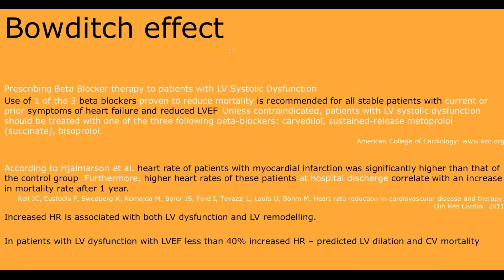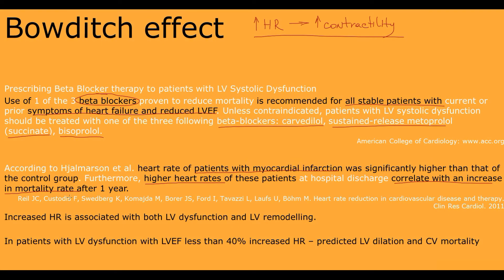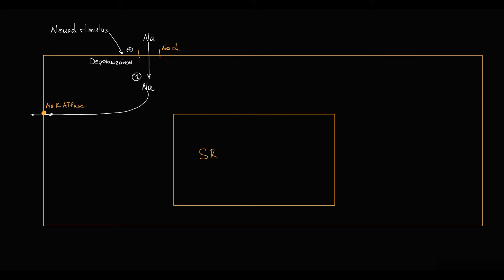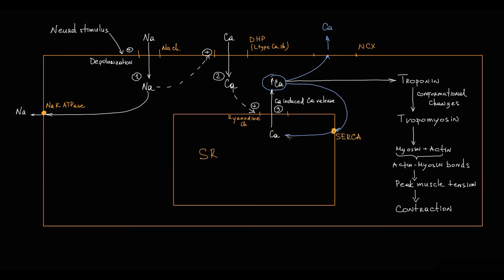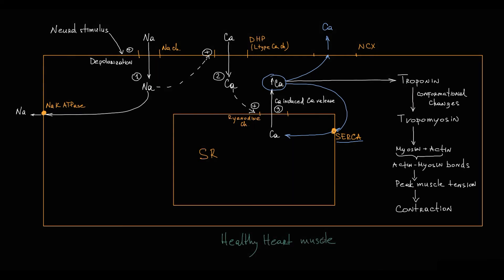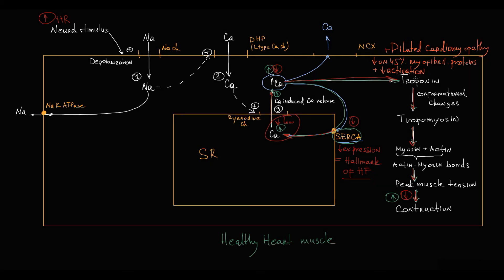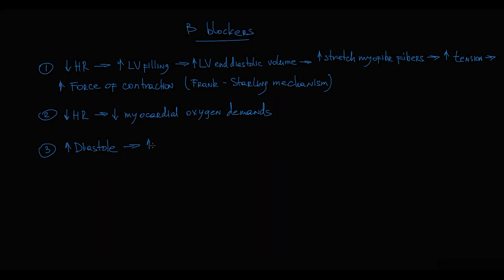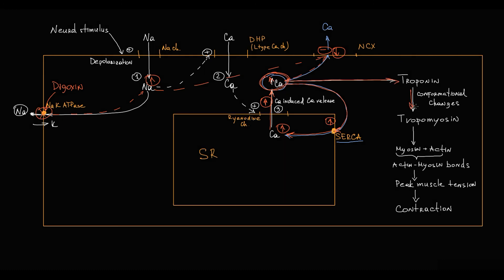Bowditch effect in Clinical Medicine. Heart rate. Mortality. B blockers.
0:00 Heart rate and mortality
1:50 Mechanism of Negative Bowditch effect ( Increase in HR in HF)
3:30 SERCA / Contratility
4:23 Normal vs Heart Failure Bowditch effect
5:11 Dilated Cardiomyopathy
5:37  B blockers effects
6:50  Digoxin Mechanism
Usman A, Gandhi J, Gupta G. Physiology, Bowditch Effect. [Updated 2020 Aug 24]. In: StatPearls [Internet]. Treasure Island (FL): StatPearls Publishing; 2020 Jan-.
Reil JC, Custodis F, Swedberg K, Komajda M, Borer JS, Ford I, Tavazzi L, Laufs U, Böhm M. Heart rate reduction in cardiovascular disease and therapy. Clin Res Cardiol. 2011 Jan;100(1):11-9. doi: 10.1007/s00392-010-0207-x. Epub 2010 Sep 1. PMID: 20809390.